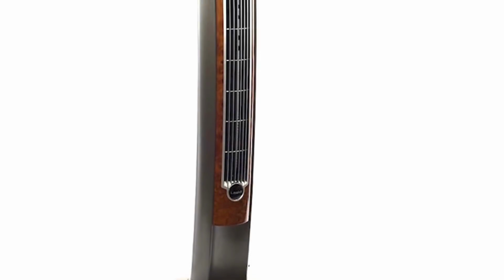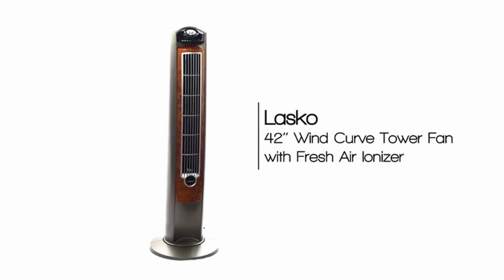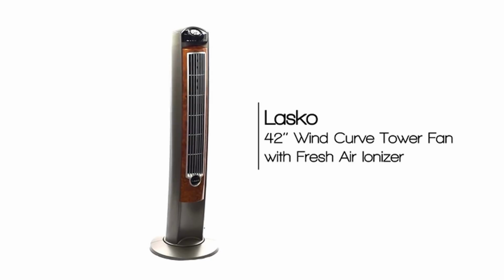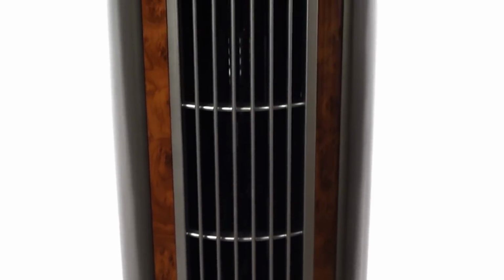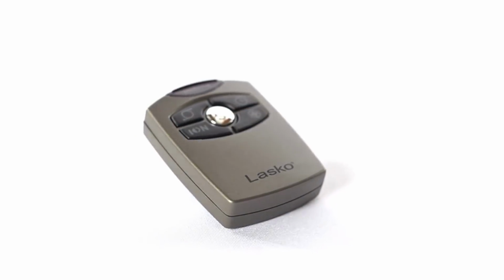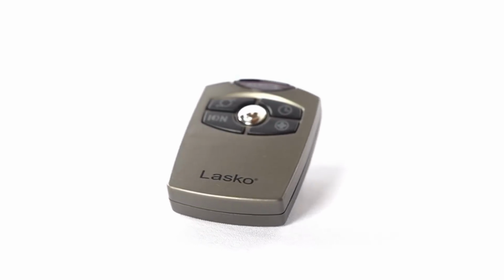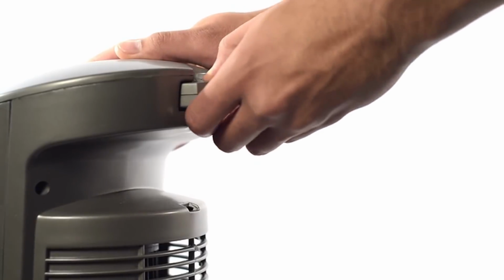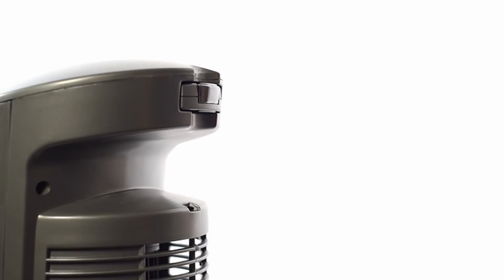Best Tower Fans 2019 | TOP 7 Tower Fan 🌟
THE 7 BEST TOWER FANS IN 2019 HERE:
1. Lasko Wind Curve 2554
2. Dyson Air Multiplier
3. Ozeri 3x Tower Fan
4. Arctic-Pro Digital Screen
5. Soleus Air 35" FC-35R-A
6. SPT SF-1523
7. Vornado NGT335
After the a research, we subjected the shortlisted tower fans to a series of reviews designed to determine their power, convenience, and versatility.

We’ve spent the past couple of weeks holed up in our laboratory, diligently researching the most popular tower fans on the market today.We’re going to be sharing those final rankings with you today in this video countdown of the best tower fans.

Tower fans seem to increase in popularity with each passing day, but a surprising number of people still aren’t entirely sure what they are. Without going into too much detail and spoiling this video, a tower fan is a 90 degree fan which produces as much or more power than the traditional fan and does so with next to no noise pollution. Although they all share the same goal, each tower fan has its own unique set of features, which means there is bound to be one tower fan out there that is more suited to your needs than all the others. Watch this video the whole way through to find out which is the best fan in 2019.